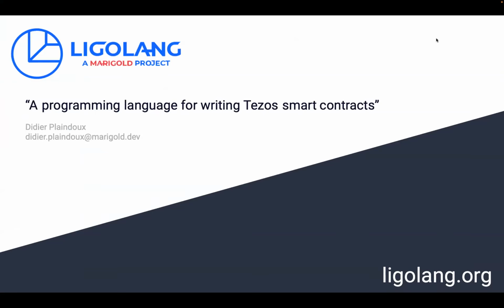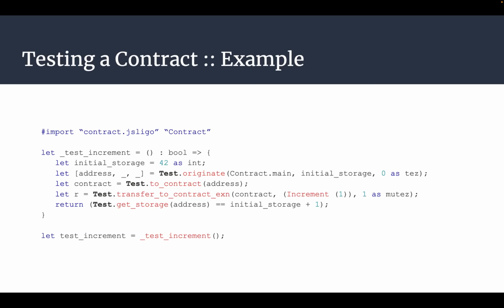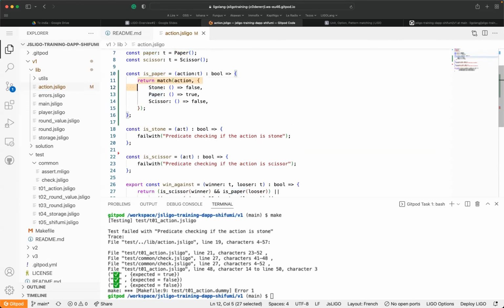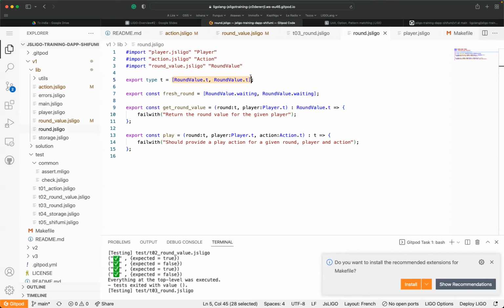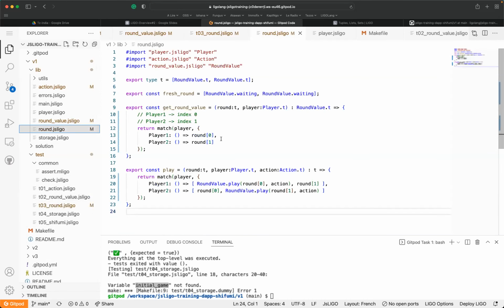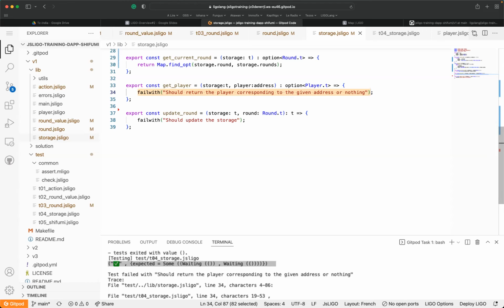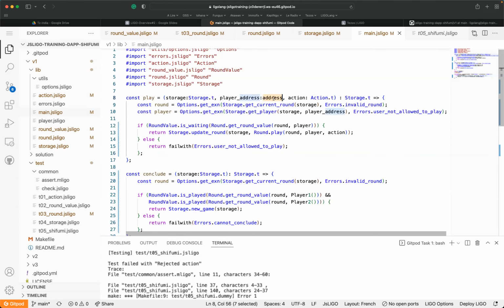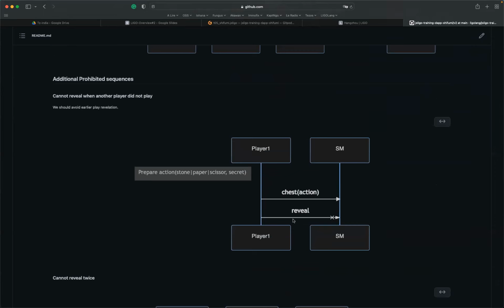LIGO Workshop: Let's play Shifumi by Didier Plaindoux | Day 4 | Tezos India